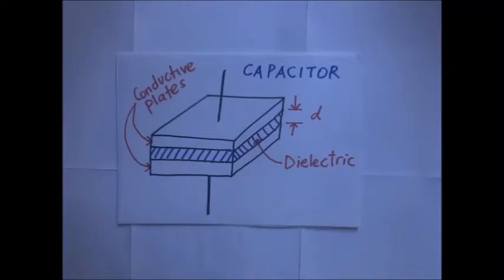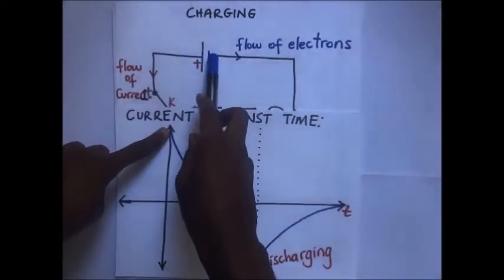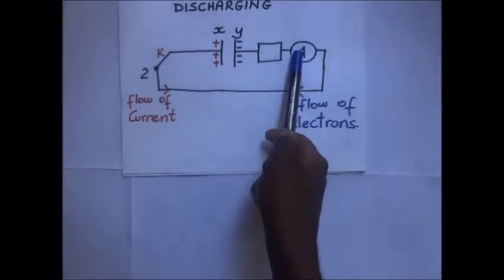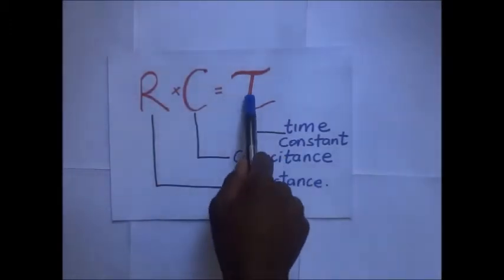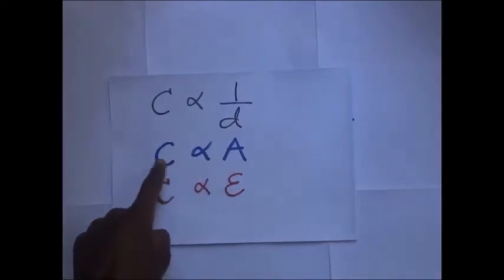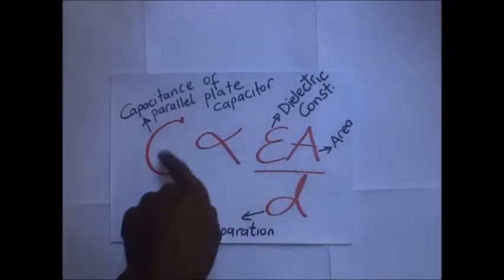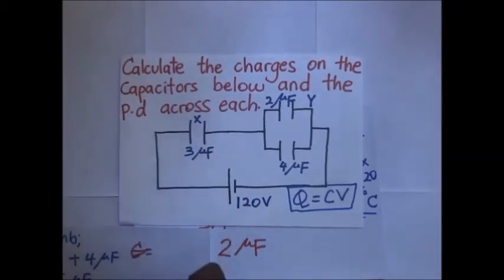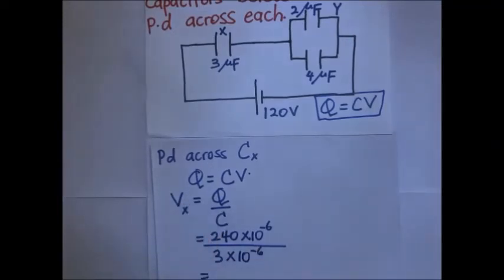Capacitors A level Physics - Capacitors and capacitance full lecture Kisembo Academy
in this full lecture, i explain capacitors and capacitance of a capacitor from scratch. get to talk about capacitance of both parallel plate capacitors, factors that affect capacitance of a capacitors, capacitors arranged in series and in parallel, plus numerical solved worked examples on calculations involving capacitance